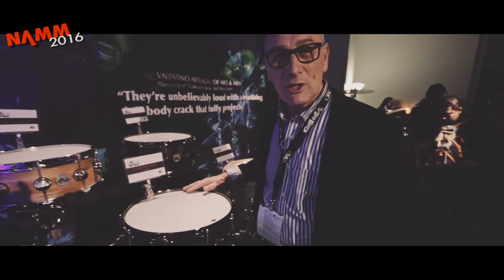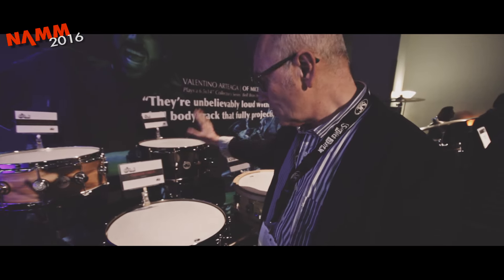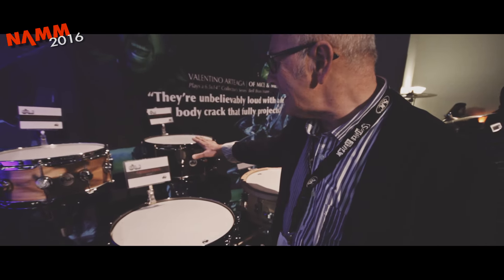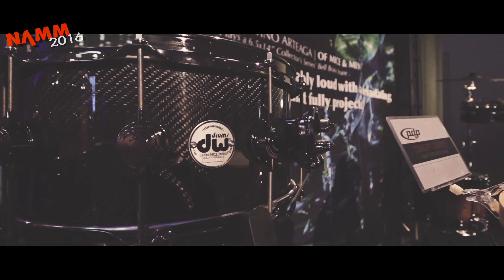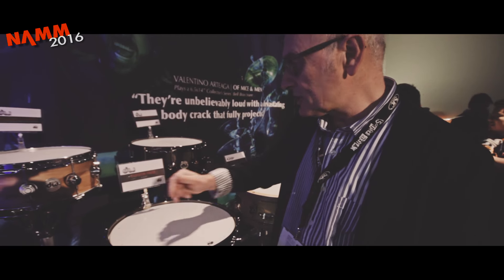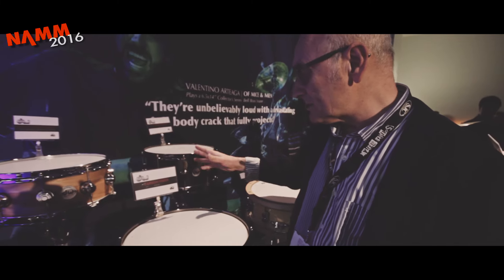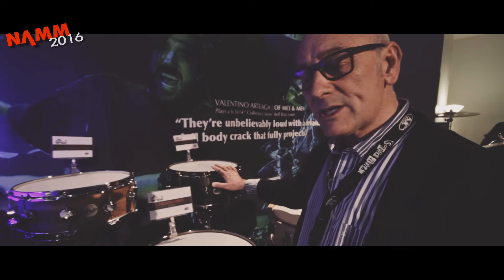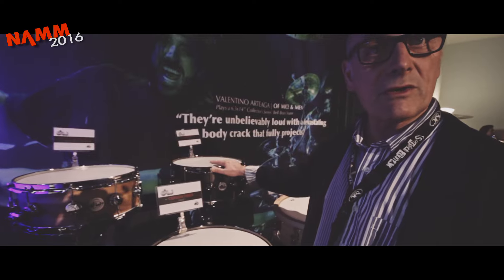NAMM '16 | DW Carbon Fiber Snare Drums